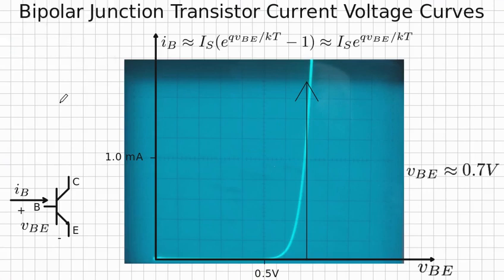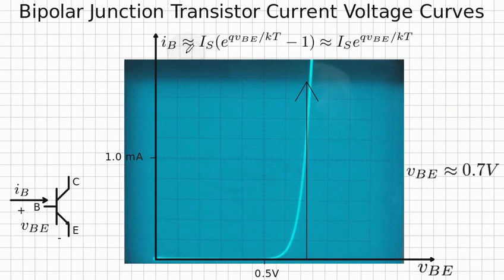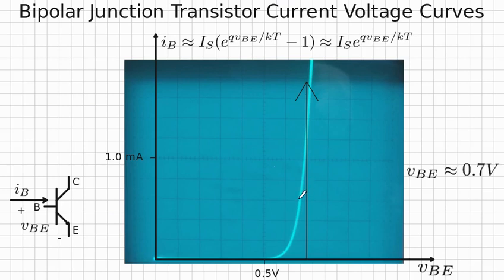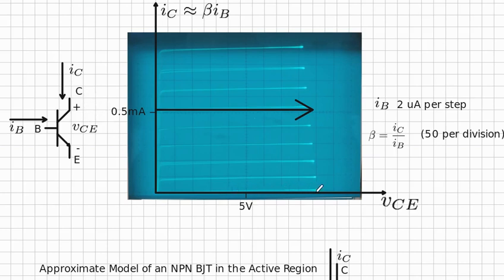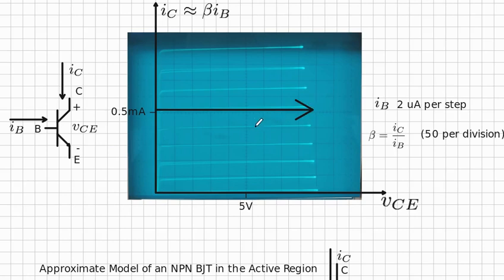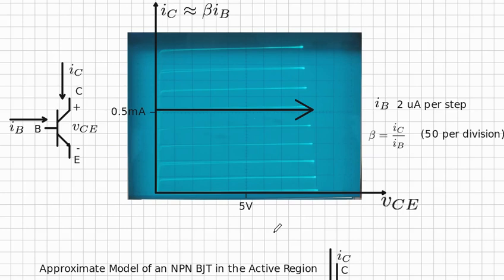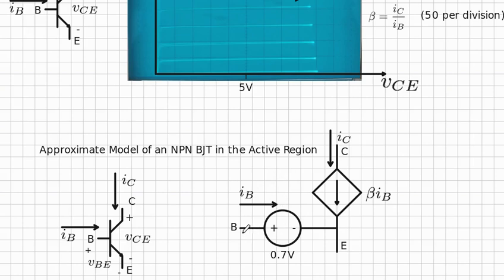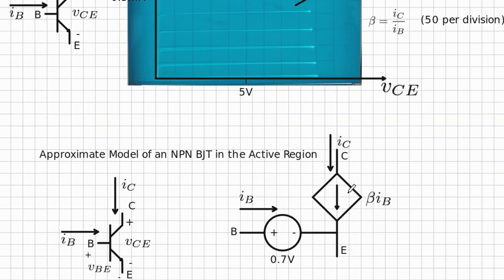Bipolar Junction Transistor IV Characteristics and Model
As NPN bipolar junction transistor current-voltage characteristic curves on the input and output are measured and a simple linear circuit model is developed.